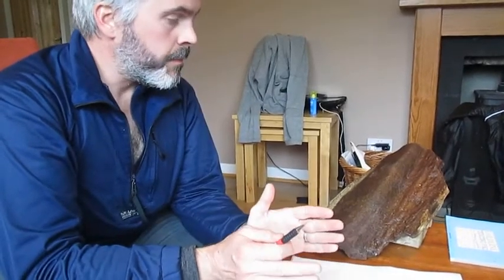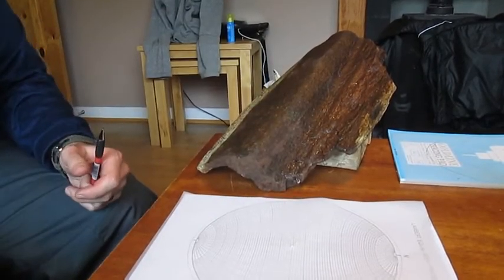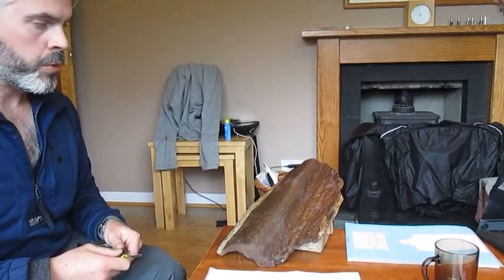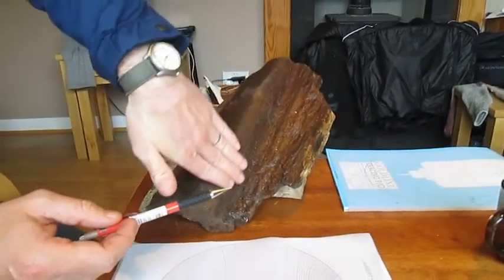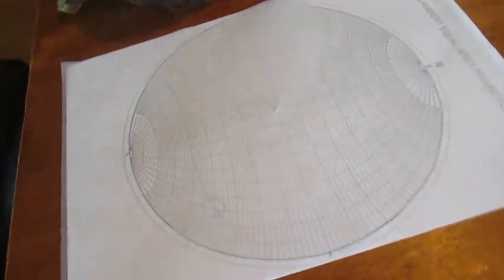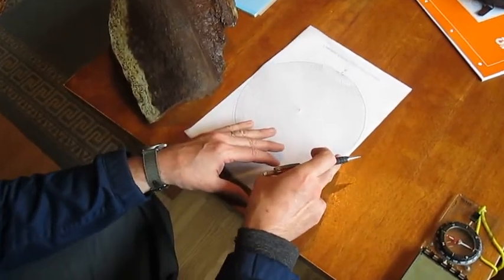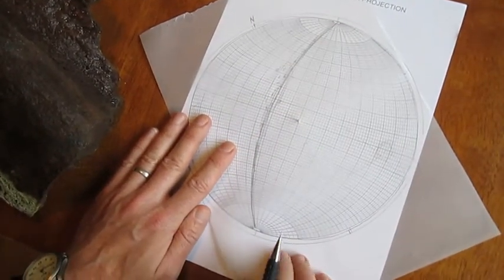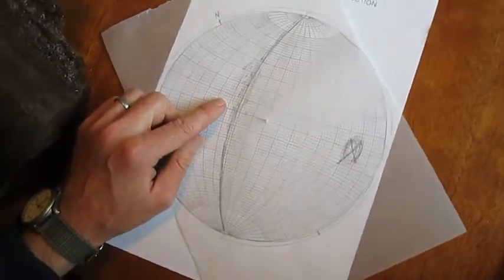Stereonets 2: Plotting fold data - with Carl Stevenson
Further instructions on how to plot and interpret geological fold data